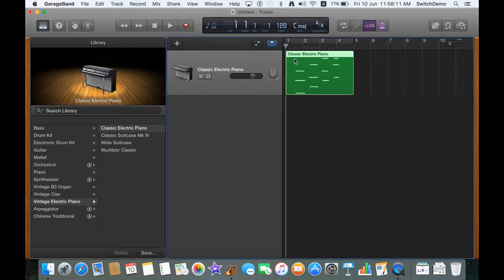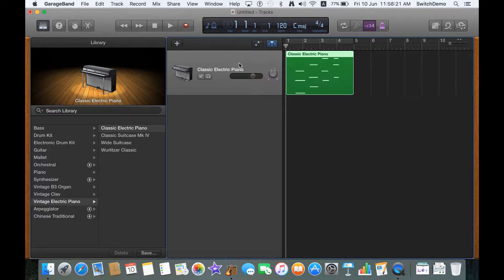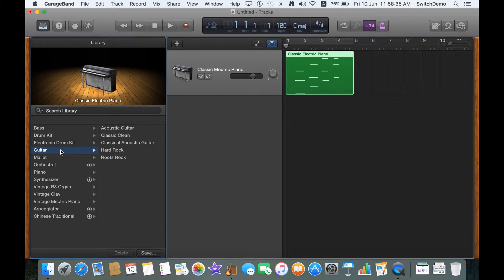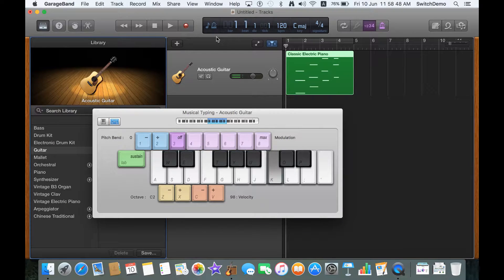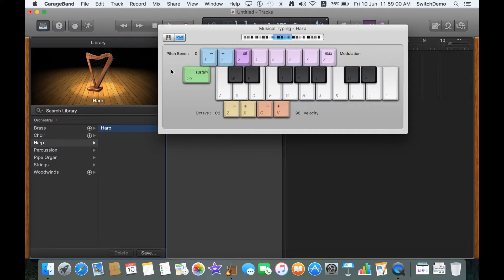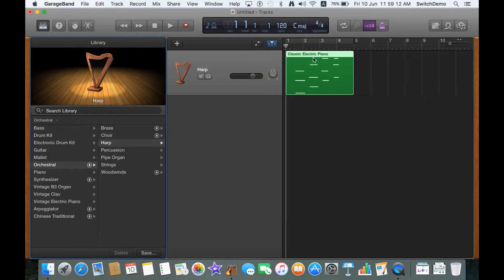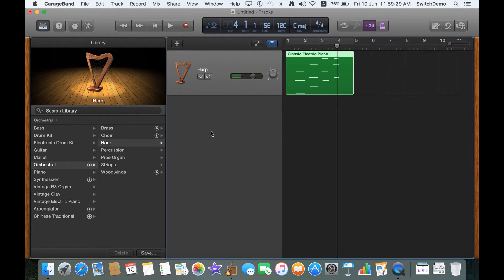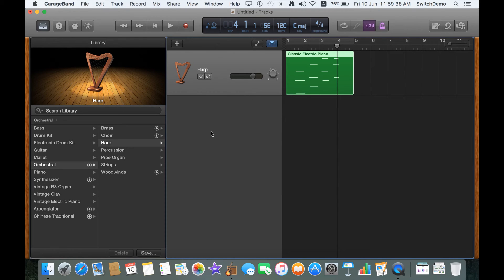Tips & Tricks: Garageband for Mac Part 5( Different Instrument Playback)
Here's an awesome way you could try out different audio out come from one instrument.